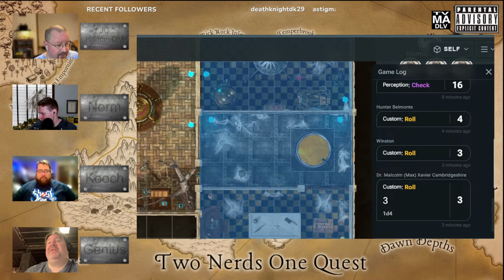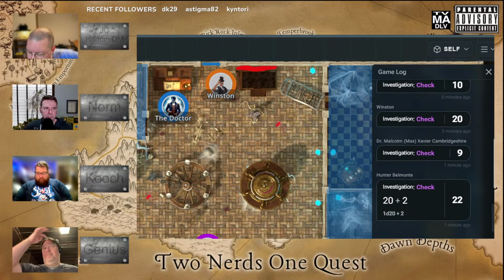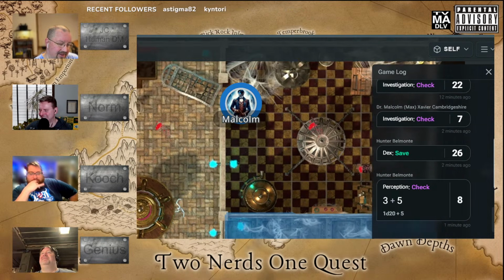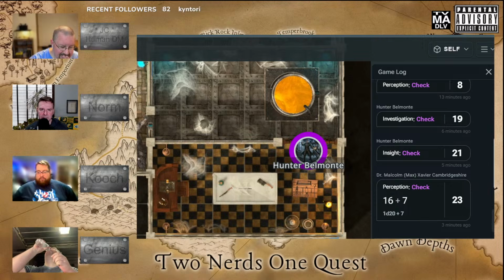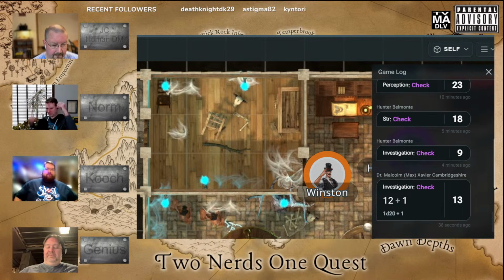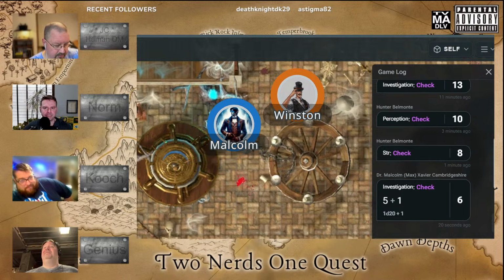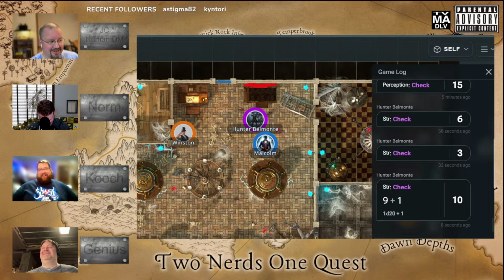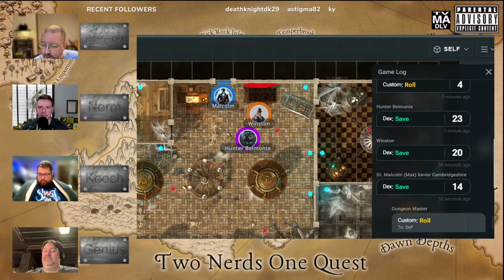Jekyll & Hyde Session 1: Excessive use of force from ice? Who would have guessed? - 2 Nerds 1 Quest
A mysterious viral strain has hit the town of Blackwood and Hunter, Winston and Malcolm unwittingly get caught in the middle. After awakening in a sealed laboratory, can they figure out how to escape and stop Dr Varros?